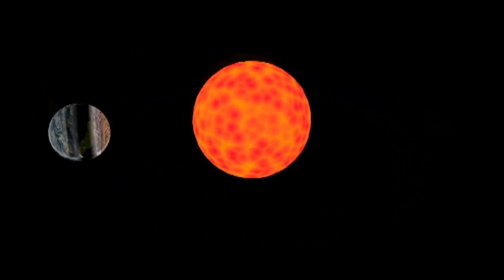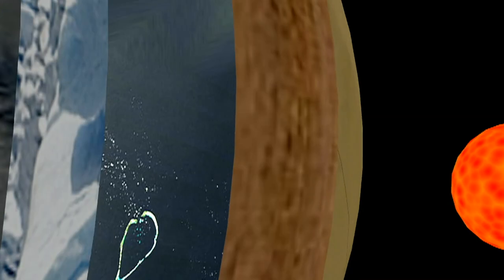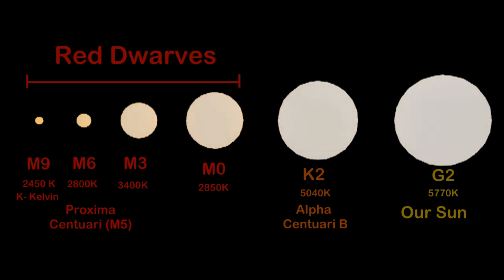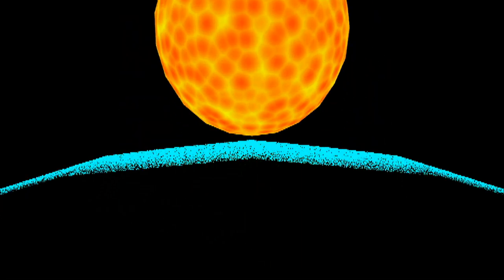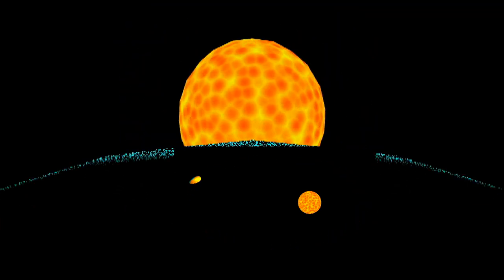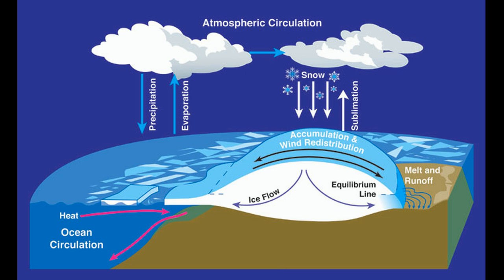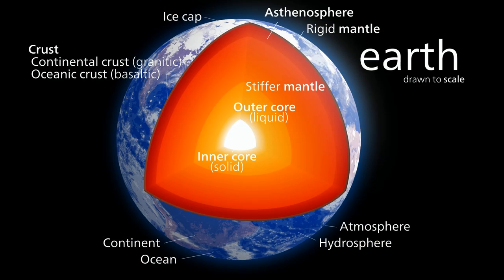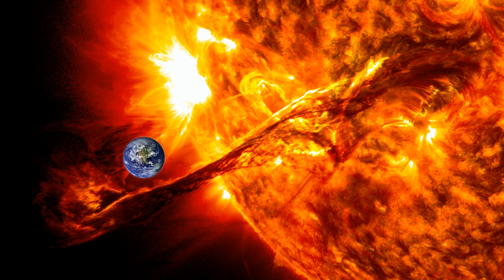Tidally Locked Worlds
A look at Twilight Worlds, planets tidally locked to stars so that one side is always lit and the other side exists in eternal darkness. We discuss what life would be like on such a world, and how realistic it is for life to arise there or for us colonize them.